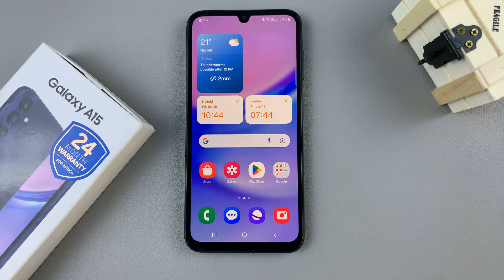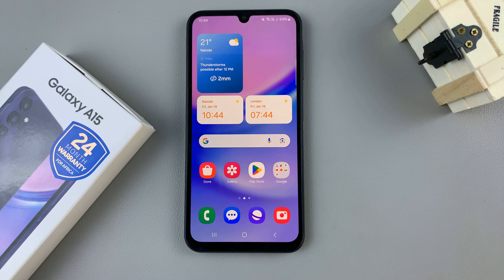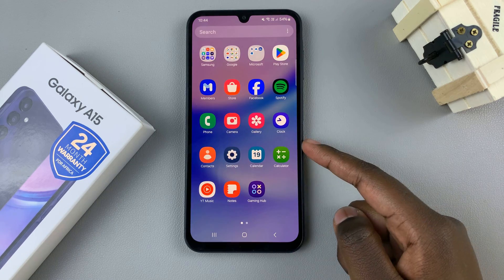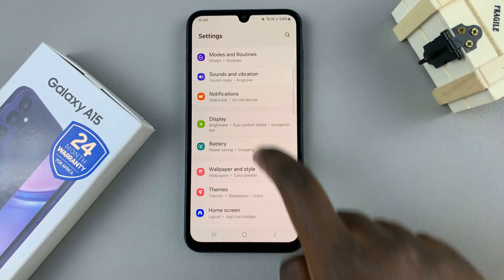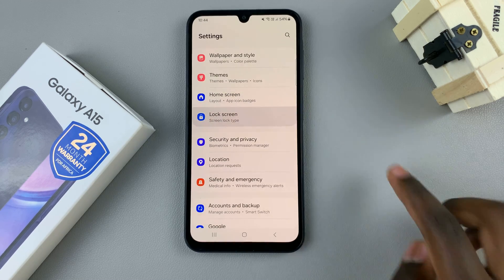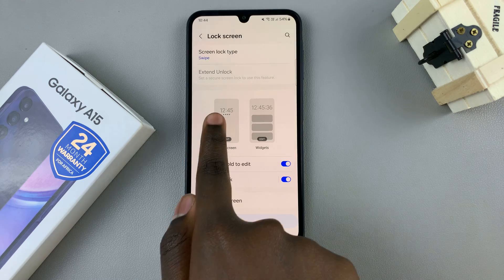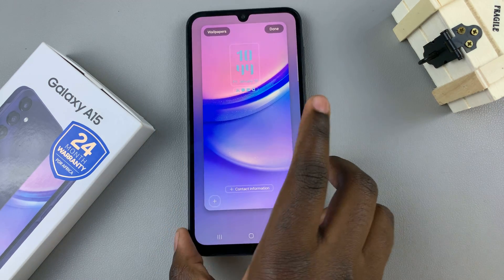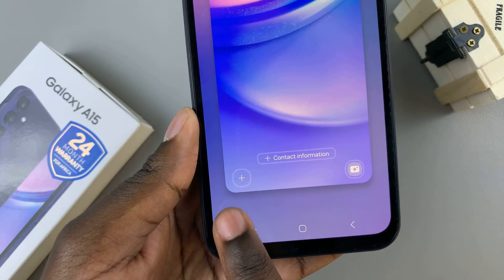Samsung Galaxy A15: How To Add Torch To Lock Screen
Our guide on how to add a torch to the lock screen of your Samsung Galaxy A15. In this step-by-step tutorial, we'll walk you through the process of enabling the torch feature directly on your Galaxy A15's lock screen.

With this feature, you'll have quick access to your flashlight without needing to unlock your phone, making it incredibly convenient for those moments when you need instant illumination.

Whether you're navigating through dark spaces or simply need a quick light source, having the torch on your lock screen can be a lifesaver.

How To Add Torch To Lock Screen On Samsung Galaxy A15:

Step 1: The first thing you need to do is access the Settings menu on your Samsung Galaxy A15. To do this, swipe down from the top of the screen to open the notification panel, and then tap on the gear icon to access the Settings app. You can also access the app from the app drawer.

Step 2: Once you're in the Settings app, scroll down and tap on the "Lock screen" option. This will take you to the Lock screen settings, where you will need to tap on the 'Lock screen' editor.

Step 3: From the lock screen editor, select the shortcut you want to replace the flashlight or torch with by tapping on the icon. You can also tap on "+" if no shortcut is selected yet. Select the "Flashlight" from the menu that appears.

Step 4: Tap on 'Done' to save your changes.

Now, when you need to use the torch, you can quickly access it from the lock screen by swiping on the "Torch" shortcut. This will turn on the flashlight, allowing you to use it to light up your surroundings.

WOTOBEUS USB-C to USB-C Cable 5A PD100W Cord LED Display:

Cell Phone Tripod Adapter